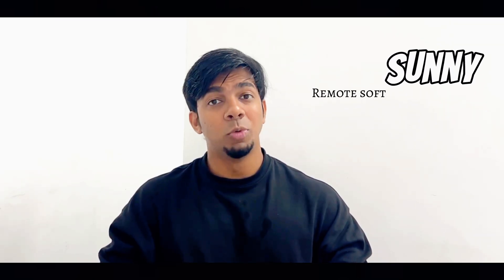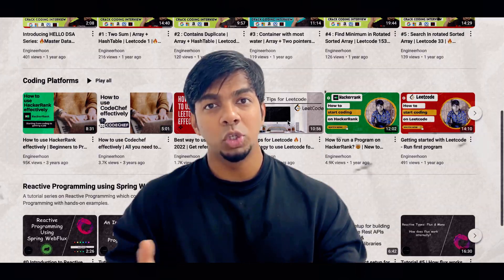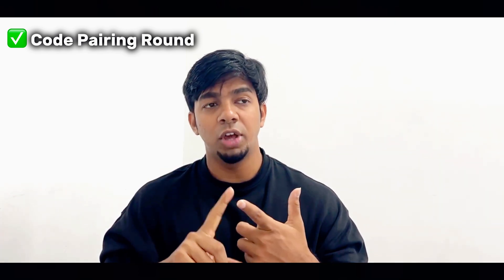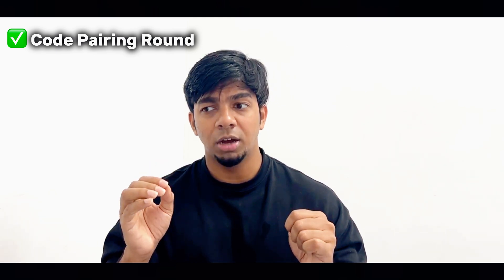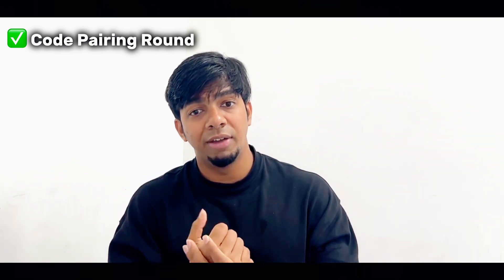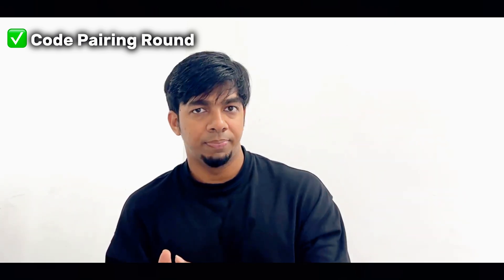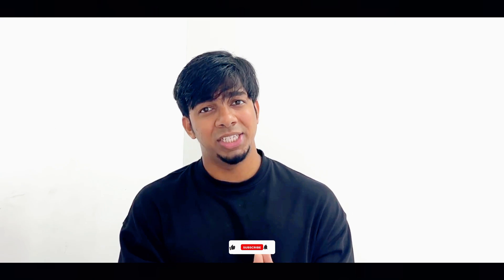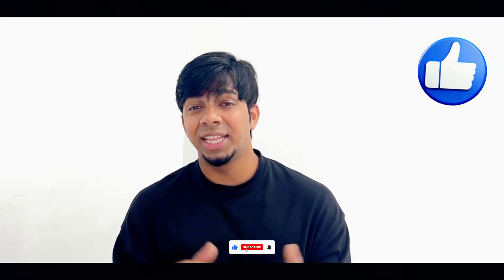Thoughtworks Interview Experience || 200% Salary Hike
🌟 Kickstarting My Career with ThoughtWorks: 200% Hike and a World of Learning! 🌟

✅ Must read books 👇
Clean code
DSA by S.K. Srivastava

In this video, I share my ThoughtWorks interview experience and how I got a 200% hike when I joined! 🚀 ThoughtWorks is known for its great work culture and strong advocacy for development practices like TDD, clean code, refactoring, and more—skills that shaped my career in tech.

I break down the entire interview process, covering all the rounds you can expect and the key skills you need to crack them. Here’s what I discuss in detail:

📞 Telephonic Round
💻 Code Pairing Round
🛠️ Technical Interview 1
⚙️ Technical Interview 2
🏆 Leadership Round
🌍 Social Value Round
If you’re preparing for ThoughtWorks or any top tech company, this video will provide valuable insights to help you succeed. 👍

ThoughtWorks interview prep resources 🚀